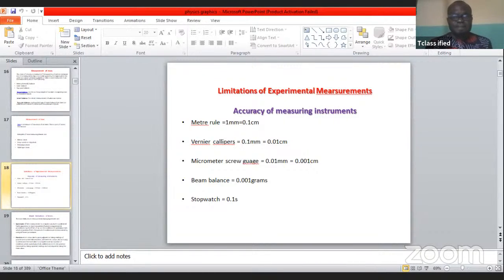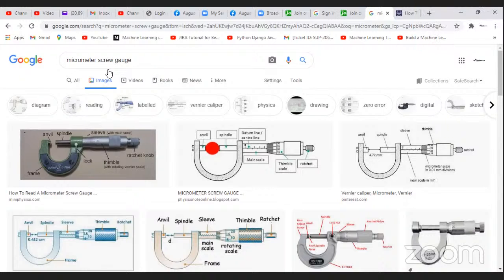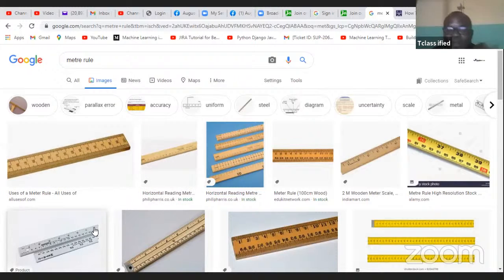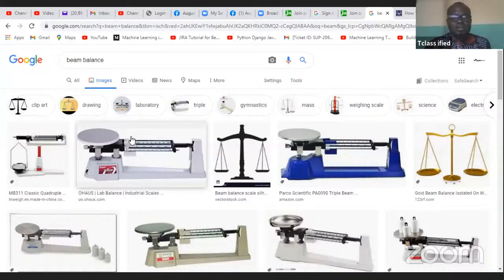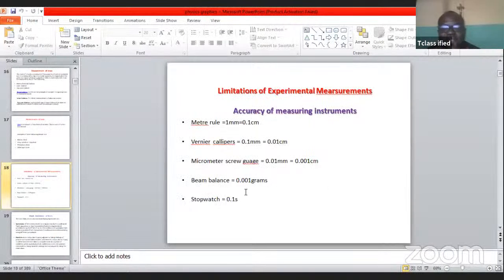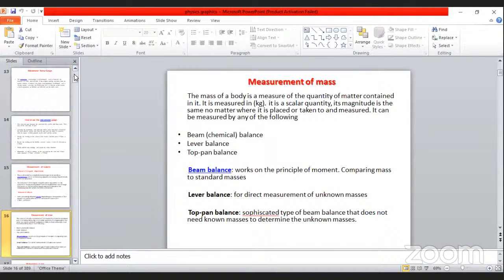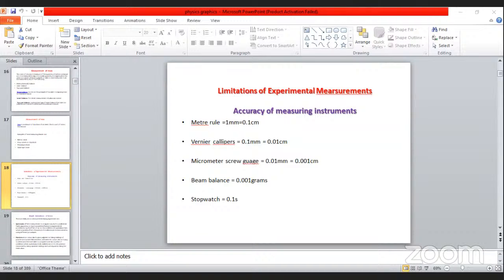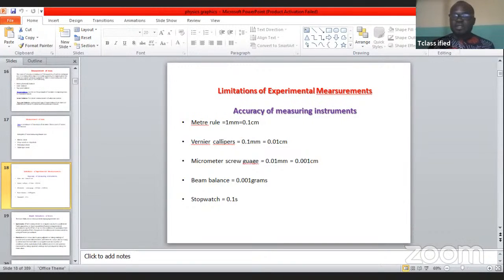Python Django Web App Development